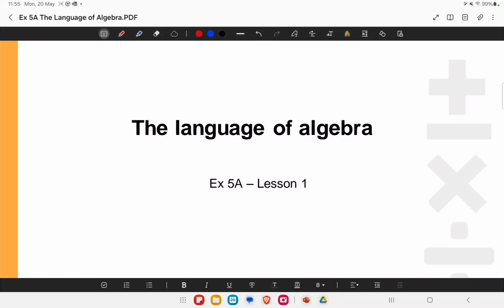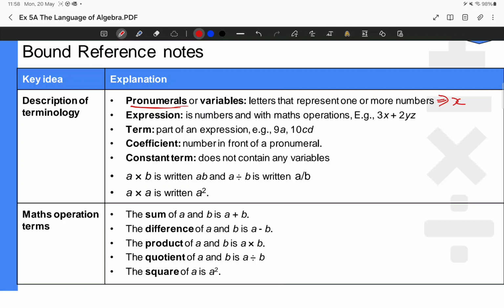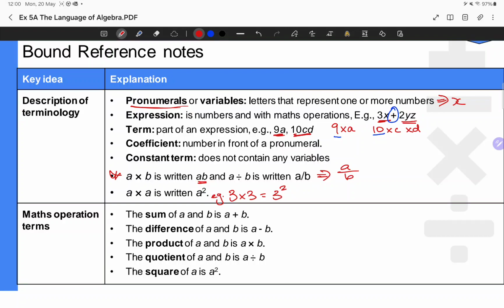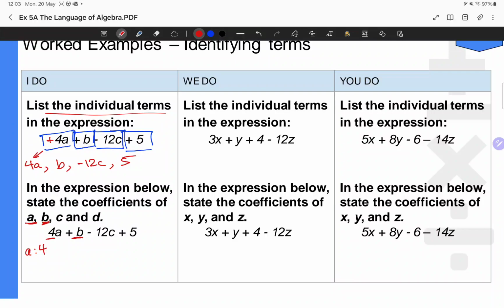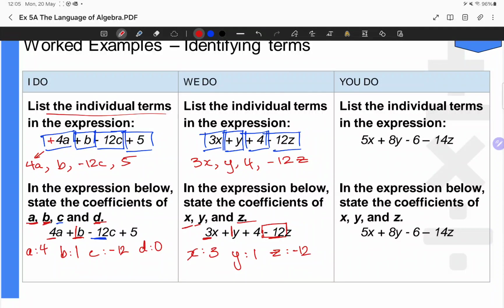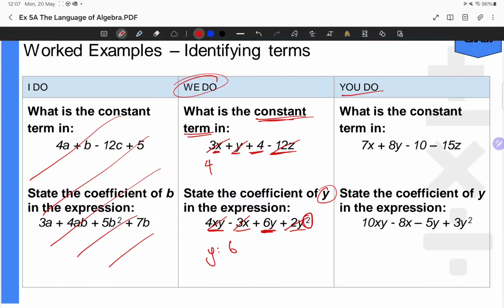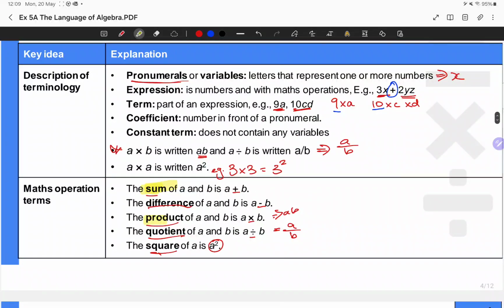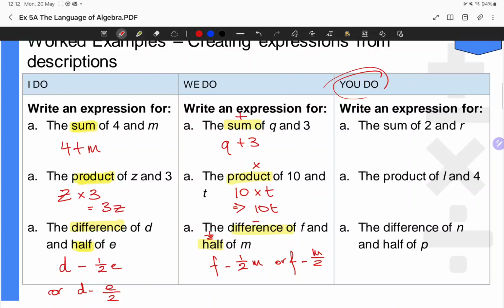20 May 2024